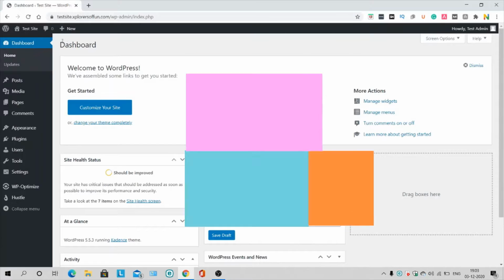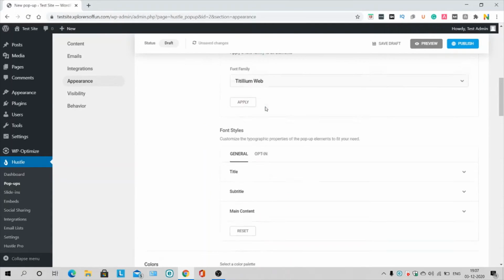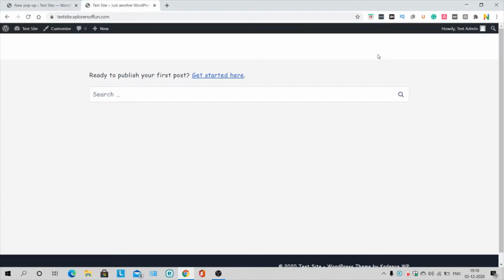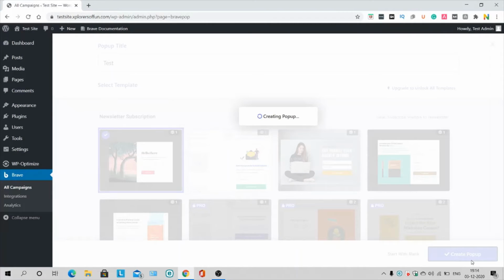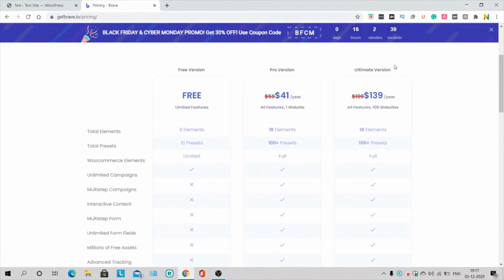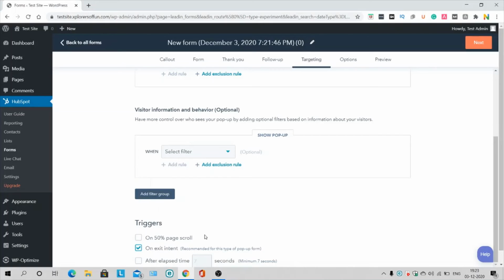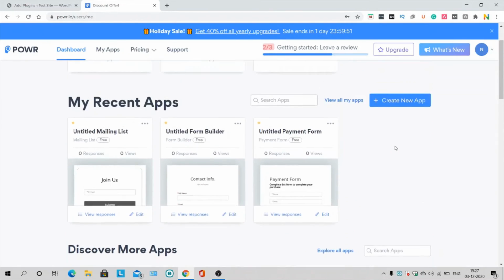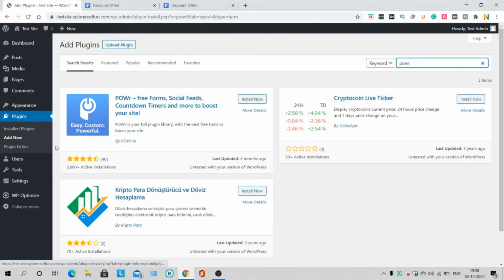4 Best WordPress Popup Plugin Free: How to create a POP up on your WordPress Website.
WordPress popup plugin free 2021
In the WordPress plugin directory, there are a good number of free popup plugins. In this video tutorial, I showed how to create a popup using 4 different plugins. The plugins are easy, flexible, and functional. Using those plugins you can create any type of modal or content overlay popup banner.